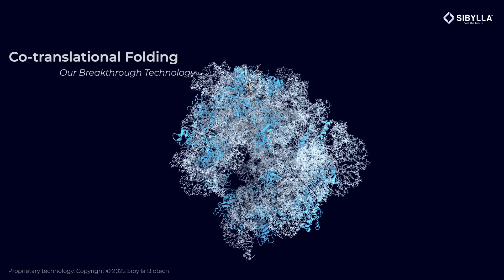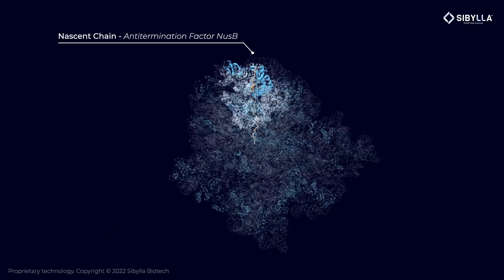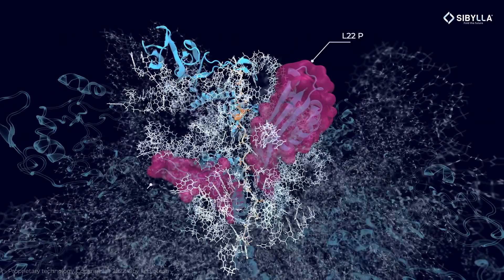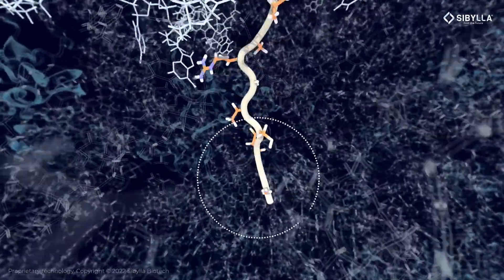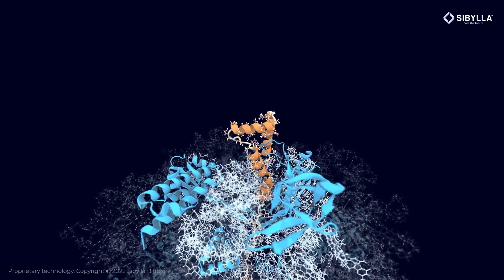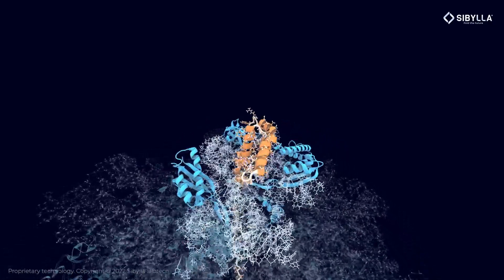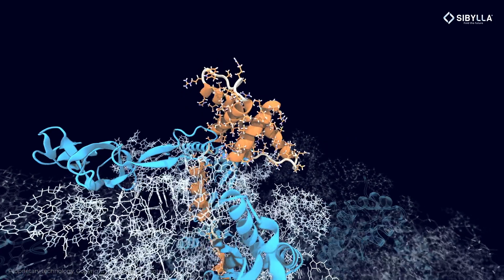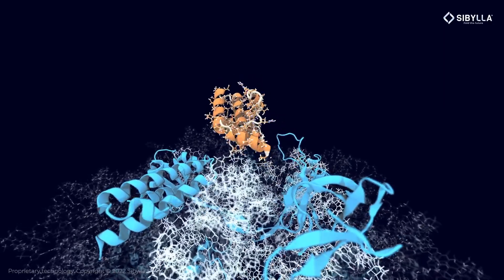Cotraslational folding simulation - Sibylla Biotech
At Sibylla, we're thrilled to unveil our groundbreaking cotranslational protein folding simulation platform!

Thanks to our proprietary computational platform, we can predict the folding pathways of proteins while they are synthesized by the ribosome. This means we can characterize long-lived metastable states appearing during the folding process and hosting druggable pockets hidden in the native state.

This enables us to explore the folding intermediate states as a new class of therapeutic targets. Our disrupting PPI-FIT (Pharmacological Protein Inactivation by Folding Intermediate Targeting) technology can be applied to undruggable proteins to find new therapeutics for untreatable diseases.